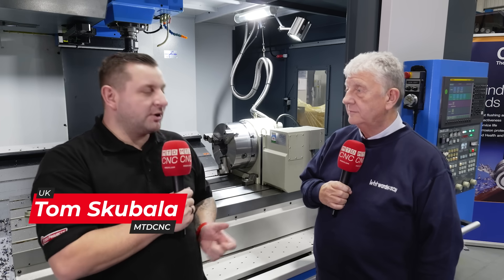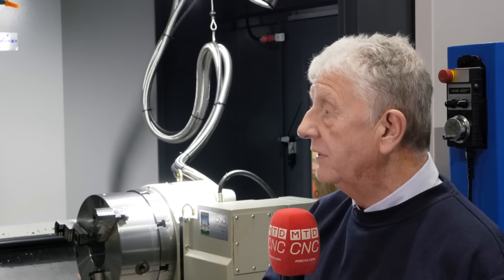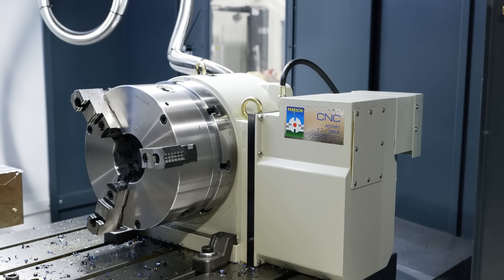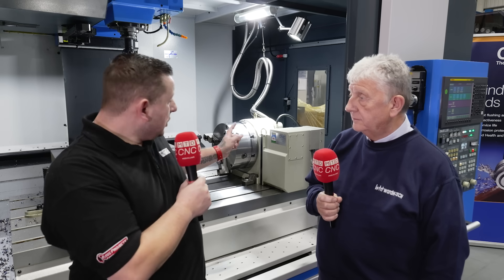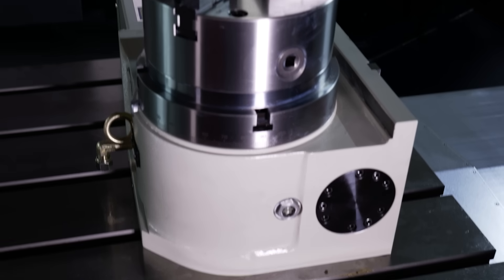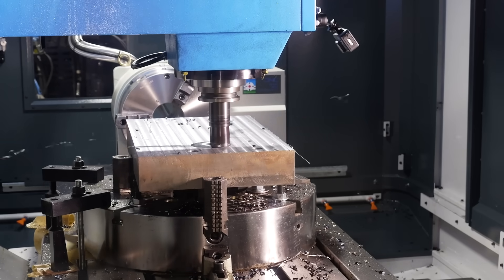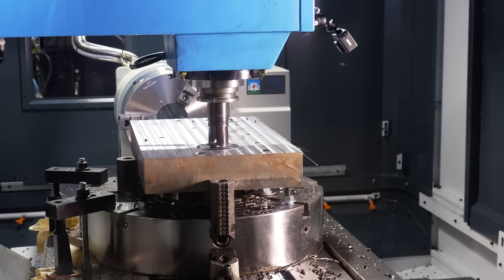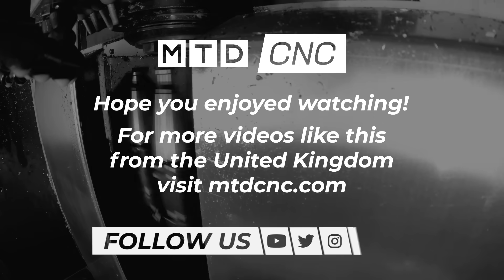An accurate and cheaper fourth axis solution?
Have you been putting off getting a fourth axis? This cost-effective solution from Ward Hi-Tech might just change your mind.

With some incredible accuracy and an attractive price range, Ward Hi-Tech’s Parkson CNC rotary tables offer so many advantages for versatility and different styles of workpieces.

The best part is that you can retrofit any machine with this rotary table, and you don’t even need to have the latest control! Learn more with MTDCNC’s Tom Skubala and Ward Hi-Tech’s Richard Pearson.

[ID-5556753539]